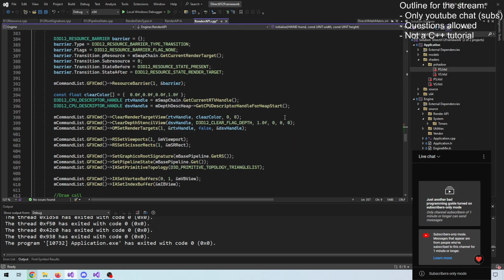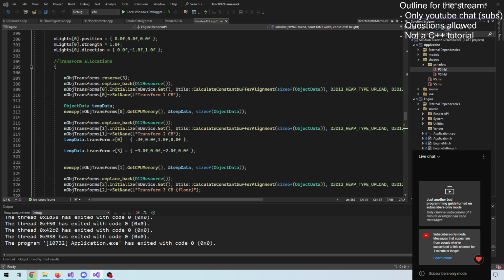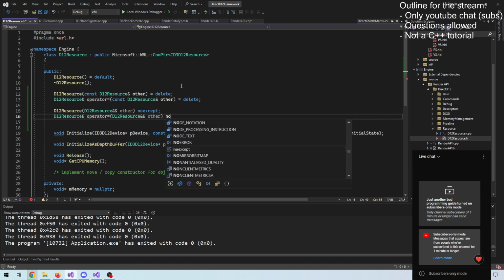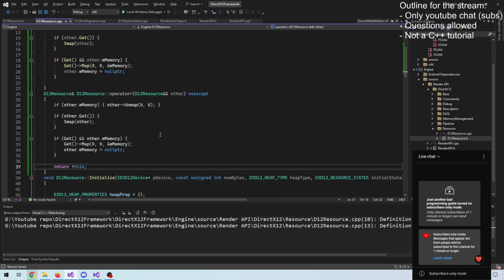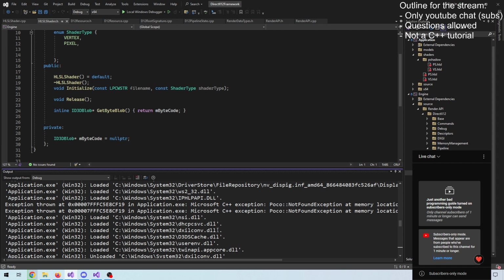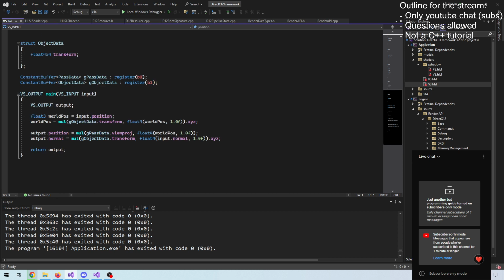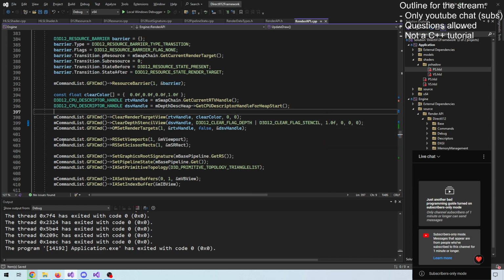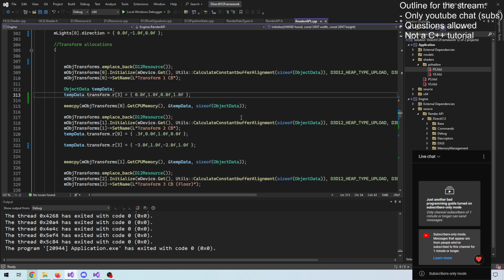Beginner tutorial: Your first DirectX 12 application in C++ (Part 25: Bugfixes and improvements)